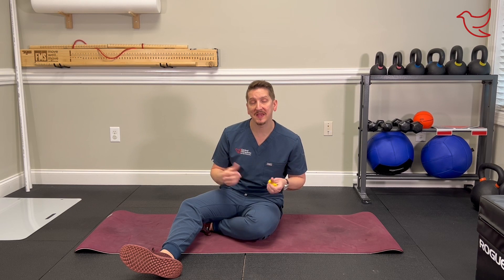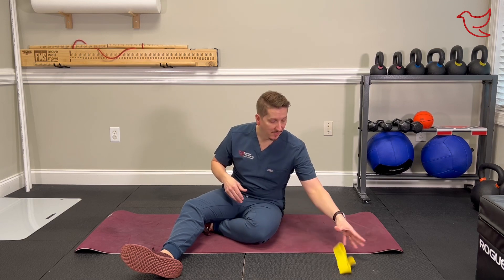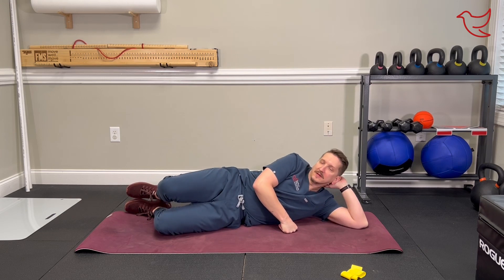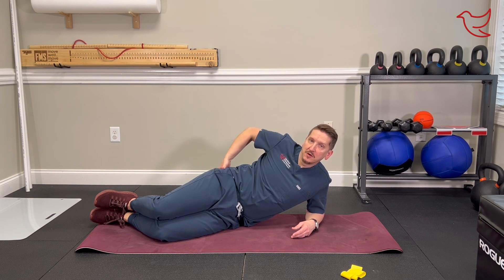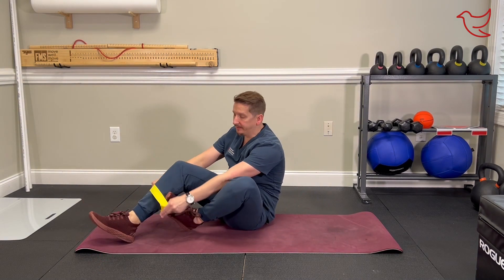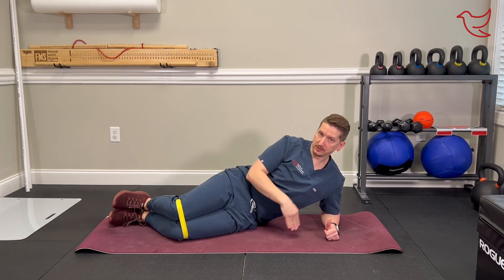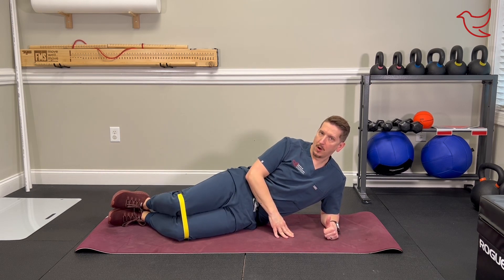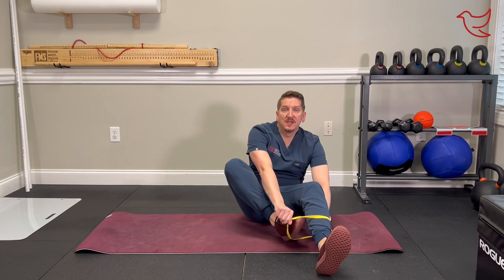Clam Shell Exercise - Your Burlington NC Chiropractor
Hey guys, Dr. Andy here. We have done tons of hip exercises and glute exercises like the glute bridge, but we have not gone over the clamshell yet. In this post, we are going to dive into that exercise.

Clamshell Exercise:
The clamshell exercise is a piriformis glute hip exercise to strengthen and turn on the glutes that focus on one side at a time. It can also be layered well with a glute bridge.

For a good warm-up of the glutes you're going to start with one of those hip stretch exercises that we showed you in one of our previous exercises, and then right after that you can go into a glute bridge. then right after that finish up with a clamshell exercise. So a clamshell exercise can be done in two ways. It can be done with a band or without a band. I suggest maybe starting without the band if you've never done one of these exercises before, but you want to progress to having some resistance as soon as you possibly can.

How To Perform The Clamshell
Start by laying on your side, either fully down or using your elbow to hold your body up. Position your legs at a 45-degree angle where your ankles, hips, and shoulders are all in line with one another and stacked.

From this position, you're going to pay attention to the glute of the leg that is on top. You're going to leave the other leg on the ground just relaxed. The movement consists of opening your hips so that your knee on the top leg comes off of the bottom knee and is pointing up to the ceiling. You should feel the glute squeeze during this exercise. Do this on both sides for 2 sets of 10-12 reps. To make it more challenging you can add a band around your knee.

If you have any problems or any pain, give us a call. We'll try and troubleshoot it for you. If you have any questions, send them our way and always remember to live with passion, not pain.